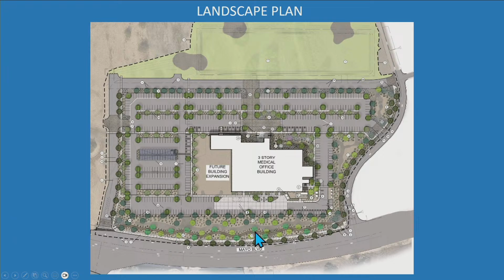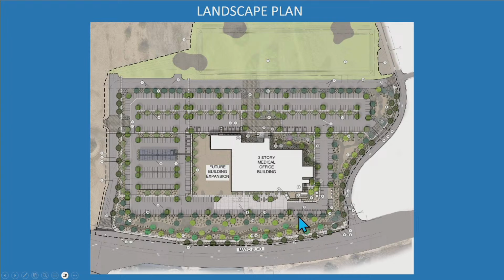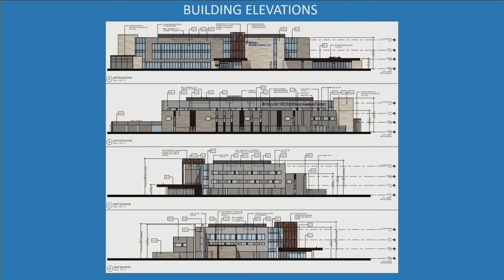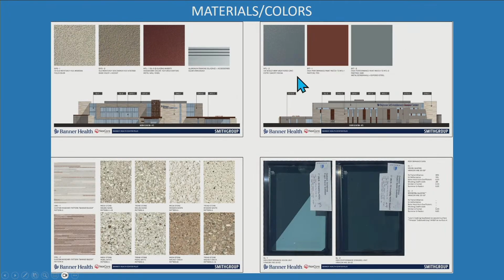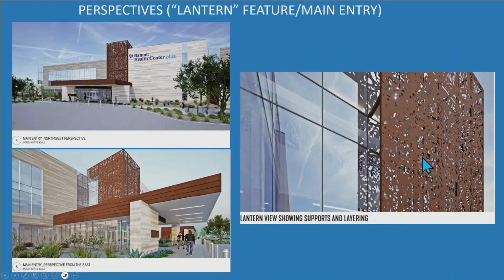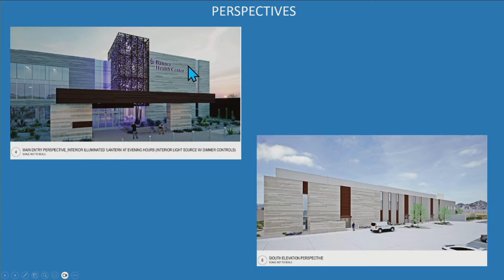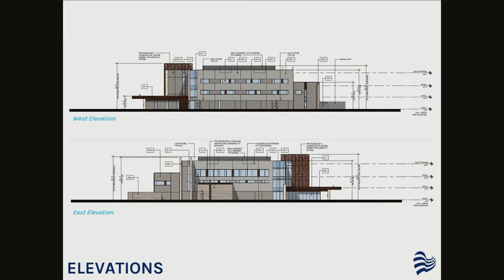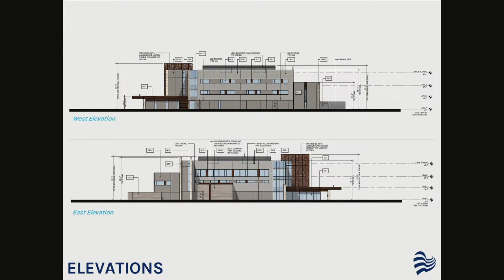Development Review Board - September 19, 2024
The purpose of the Development Review Board is to maintain the quality of development in Scottsdale through review of architectural design and layout of proposed development plans for commercial development and preliminary plats for residential subdivisions. This includes site planning and the relationship of the development to the surrounding environment and the community. As specified in the Scottsdale City Code, the Development Review Board membership consists of a City Council member, a Planning Commission member, and five members of the public with professional experience in design, architecture or development.